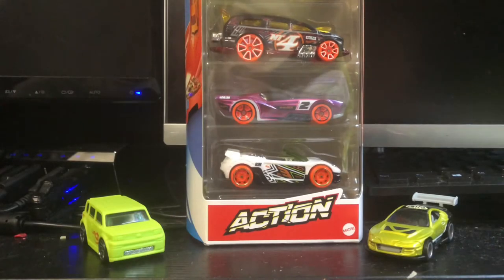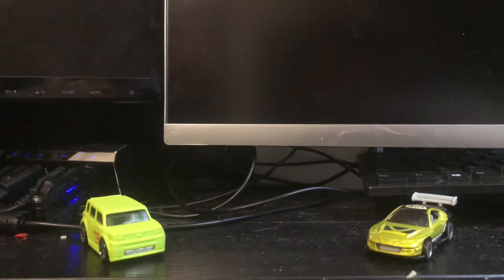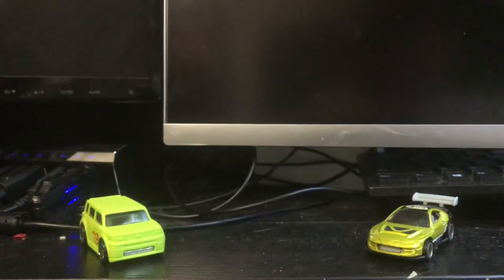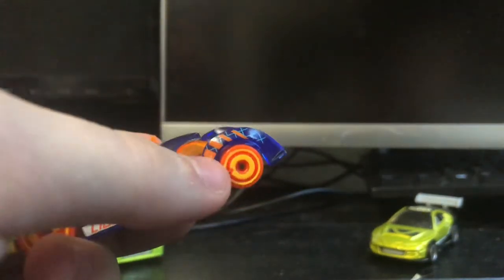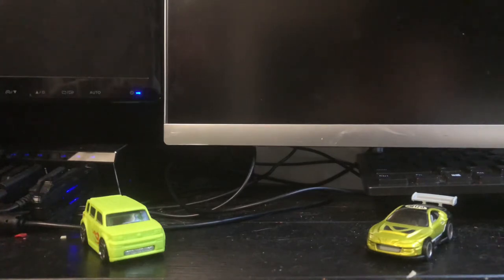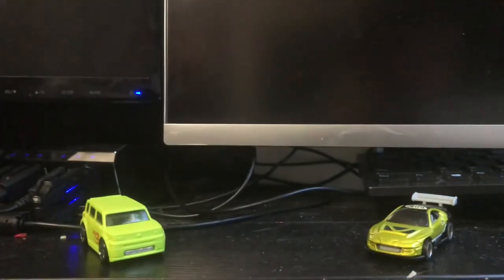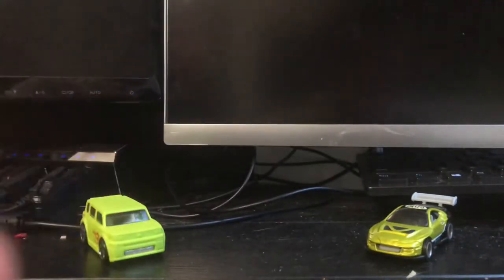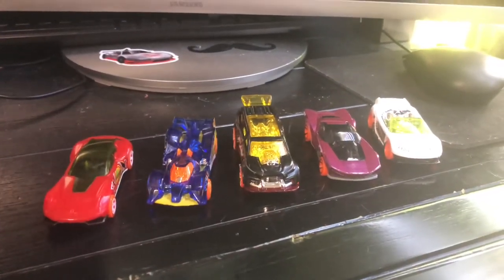Hot Wheels 2021 Action (Track Stars) 5-Pack review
Another 5 amazing cars, Trak-Tune is my favorite one from this Hot Wheels 5-Pack.